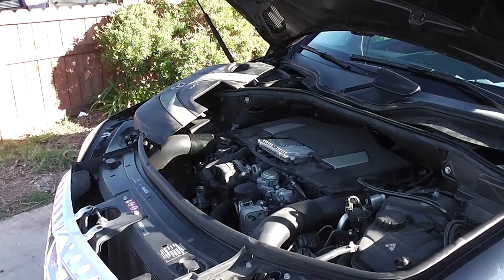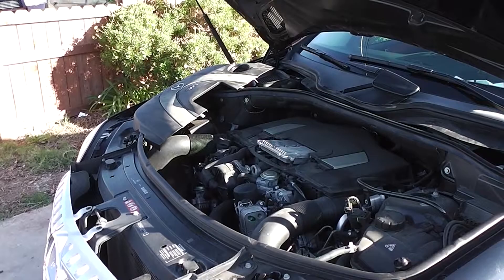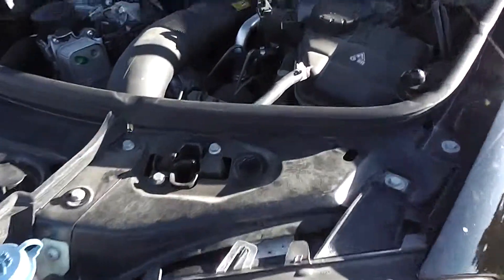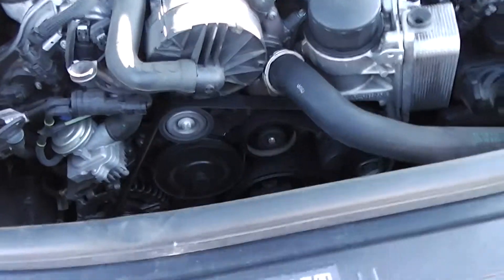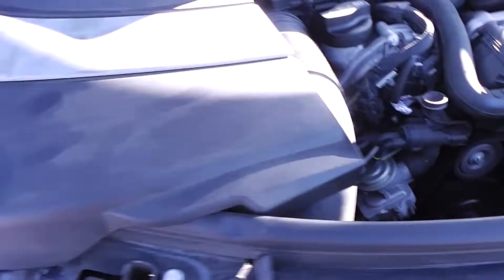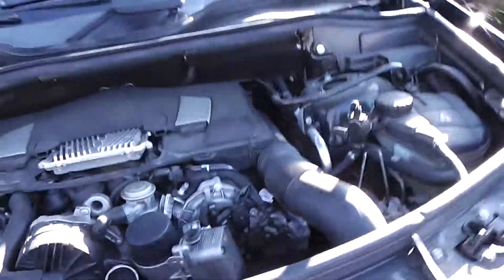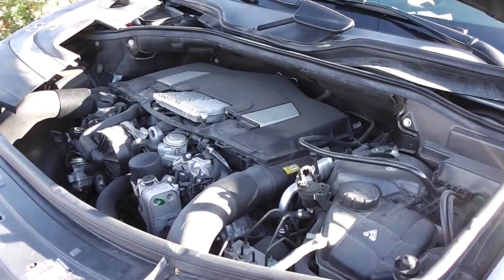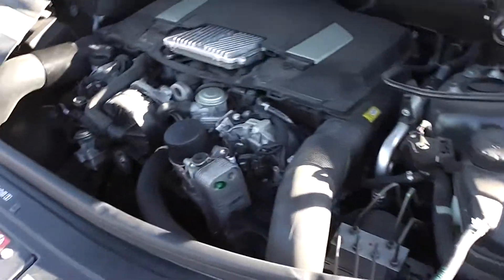Engine starting Mercedes ML 350 4 Matic 2008 60,000 Miles